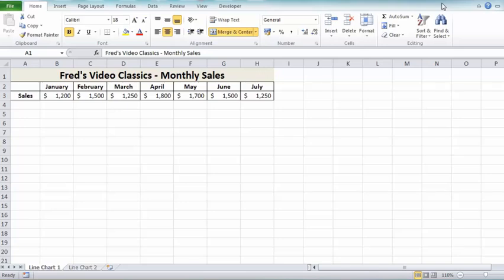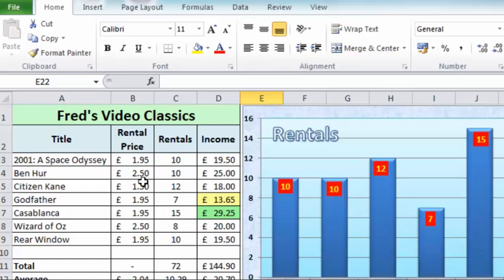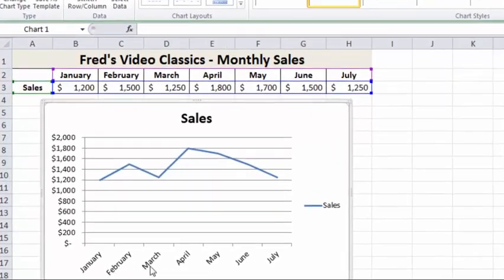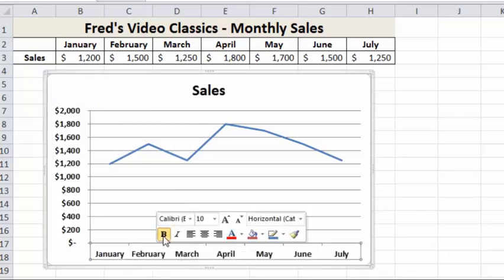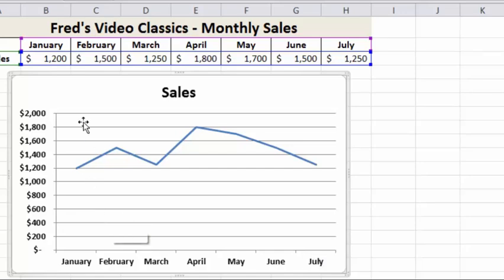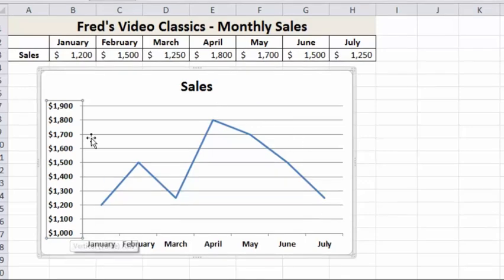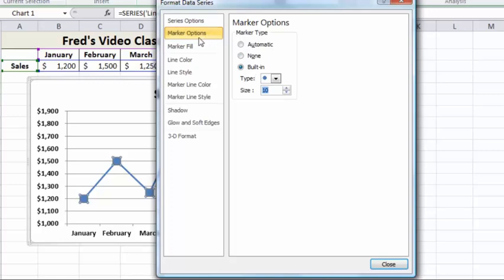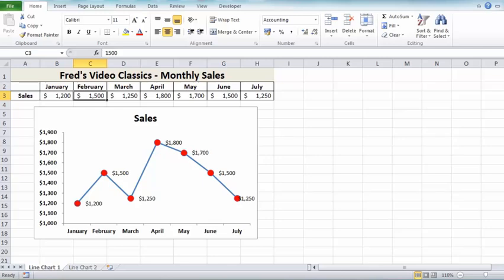Excel 2010 Tutorial For Beginners #12 - Charts Pt.3 Line Chart (Microsoft Excel)